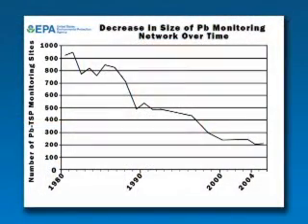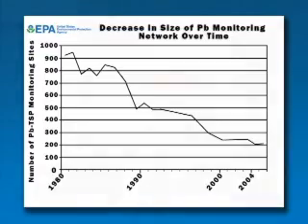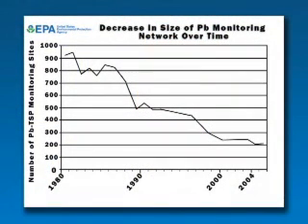APTI V211 Module 3 Lead National Ambient Air Quality Standards Update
Lew Weinstock - Dec 2008